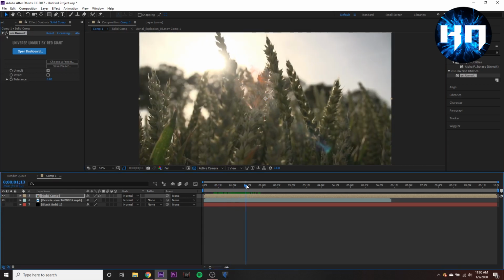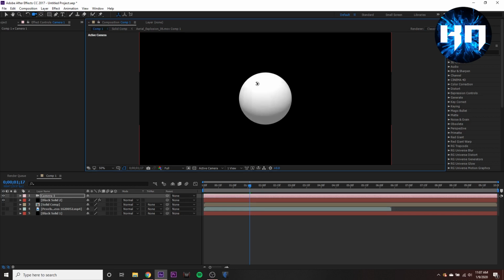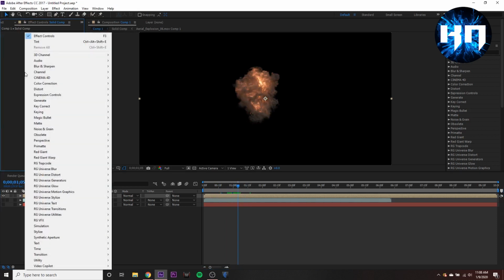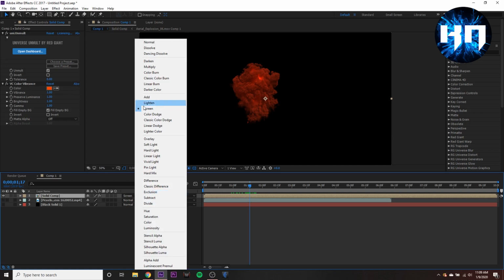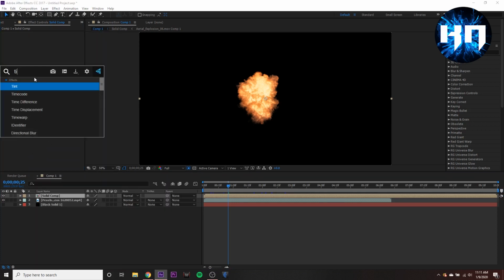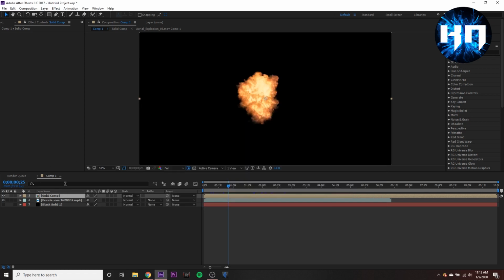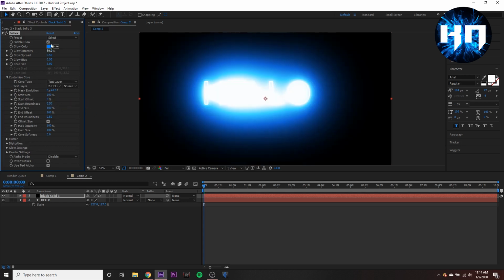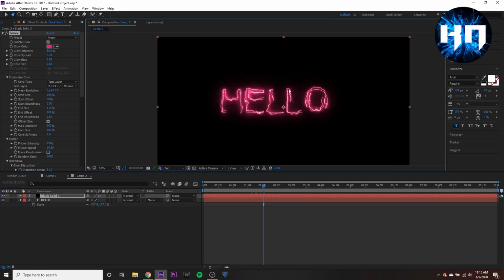Top 5 Free After Effects Plug-ins!